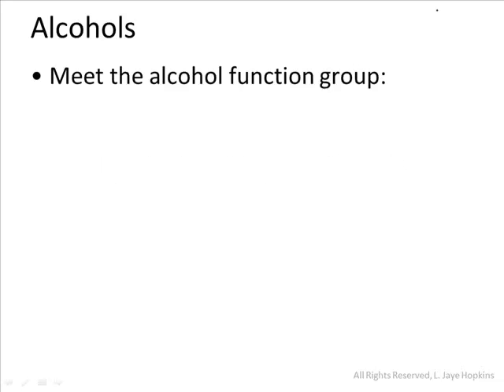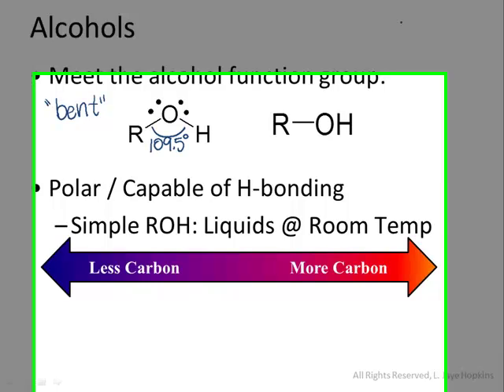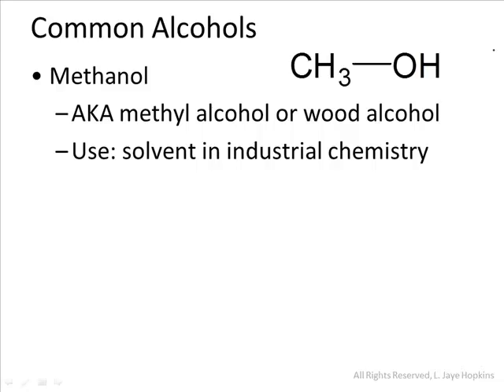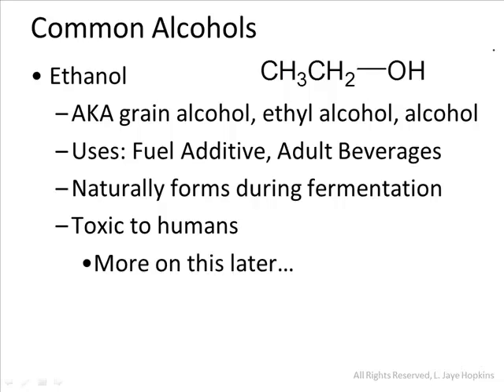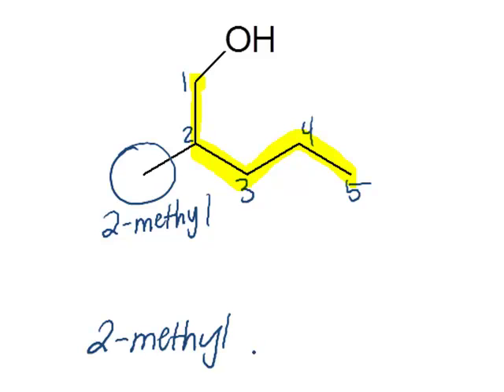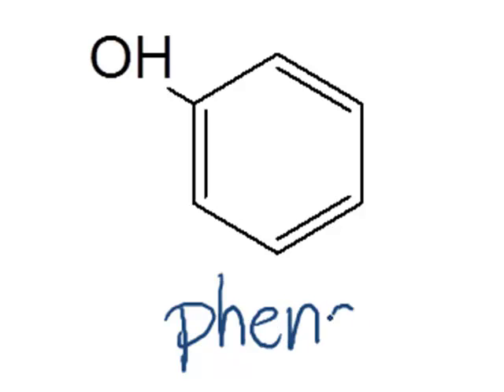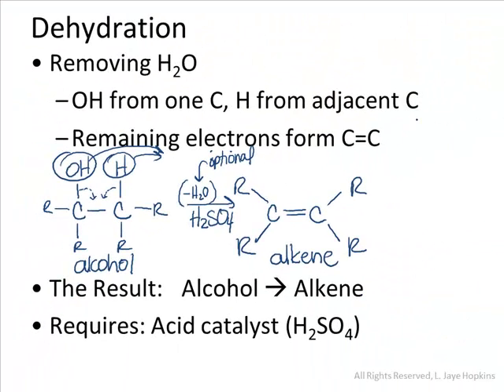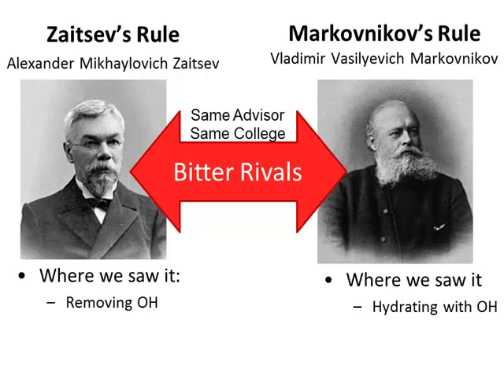Chem 122: Video 3A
This video is part of Chem 122: Introduction to Organic Chemistry for Health Science Students.